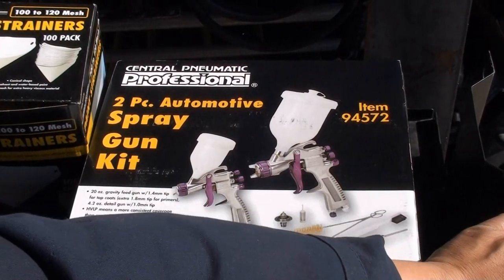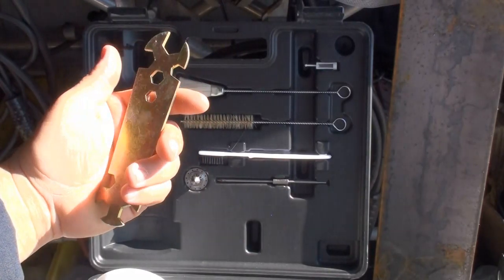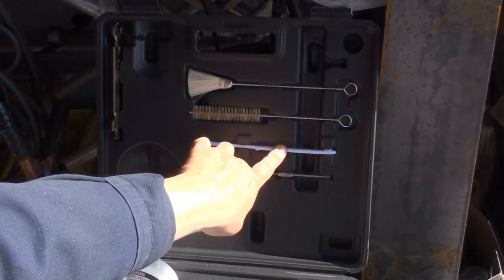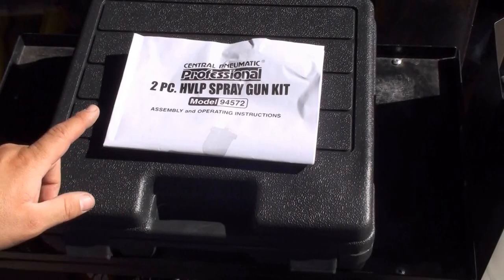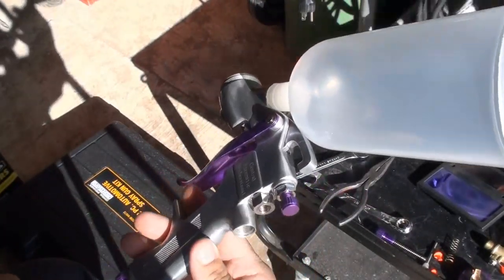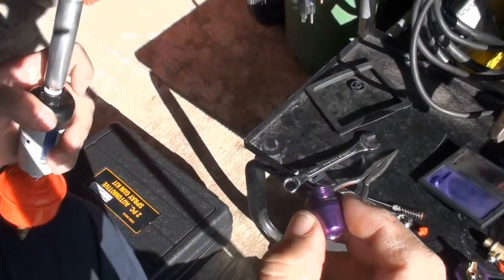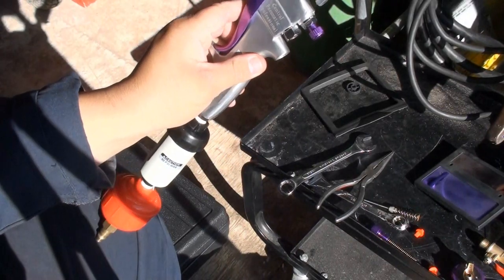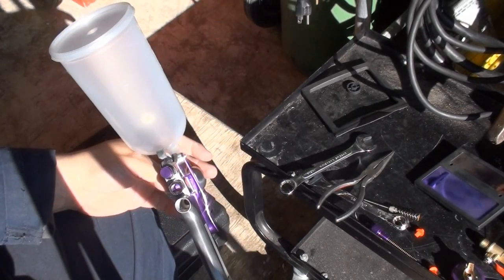Harbor Freight Professional Automotive HVLP Kit Part 1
Included in this kit are 2 guns and accessories. Covers 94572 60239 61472

I didn't like the guns but I noticed some defects, its hit and miss type of deal when it comes to harbor freight.